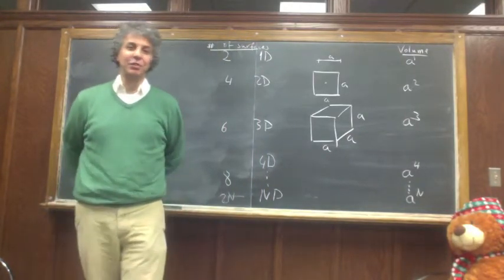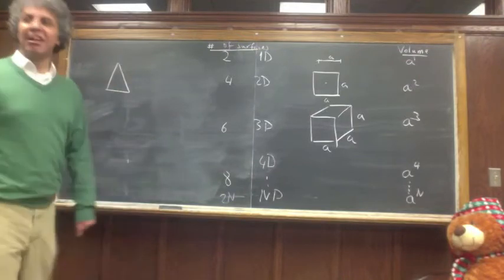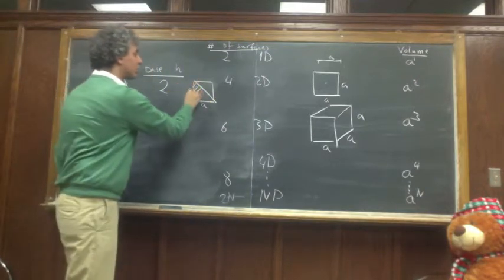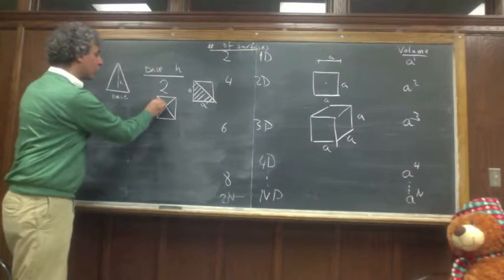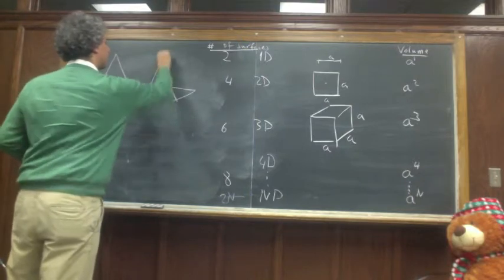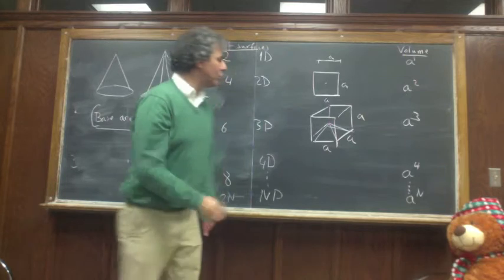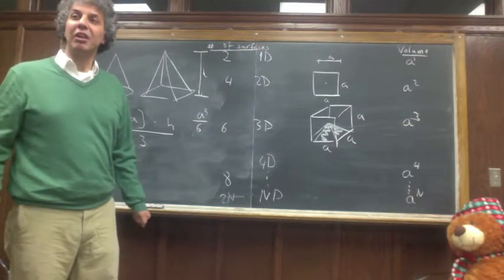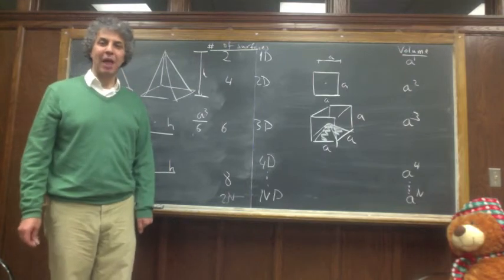Volume of N-dimensional Objects, PART 2